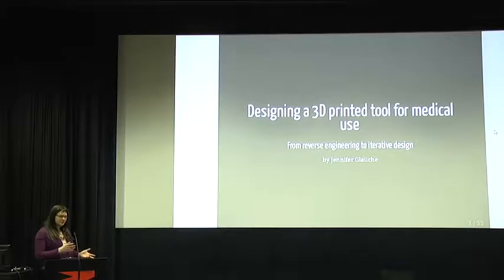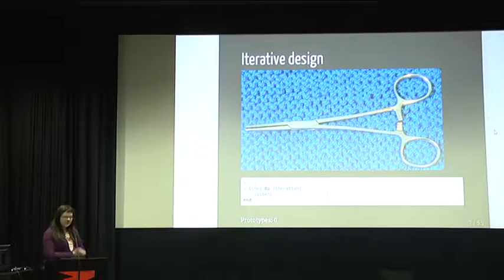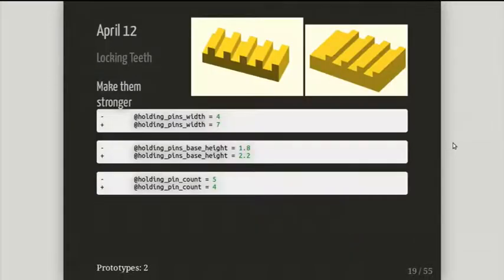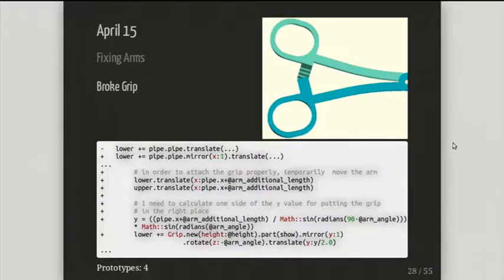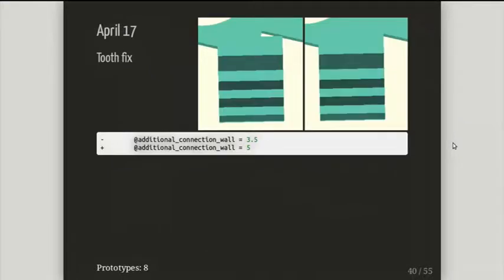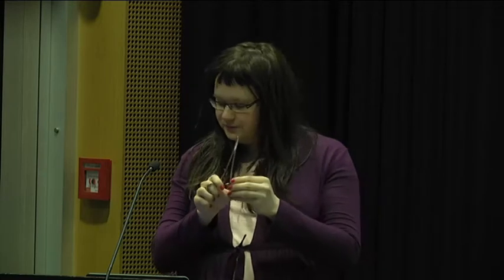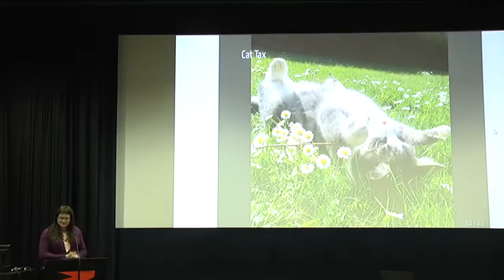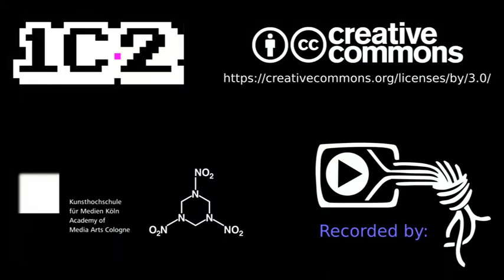Jennifer Glauche: Designing a 3D printed tool for medical use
As part of a project to make medicine more accessible in disadvantaged communities, I am making usable 3D-printed copies of surgical tools. This talk will go through the process of turning an existing commercially available hemostat into a 3D-printable model. I will show how I started with a native 1:1 copy of the tool and went through several iterations to match the functional properties of the original. I'll show the problems with each iteration and how I went about solving them. In the end, I'll talk a bit about how these tools are going to be used and the impact they will have.

Jennifer Glauche